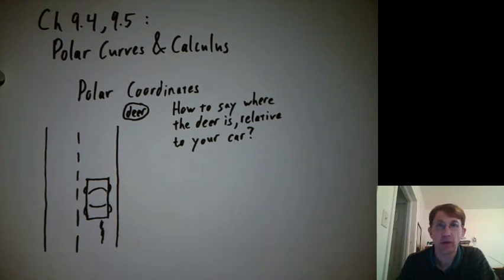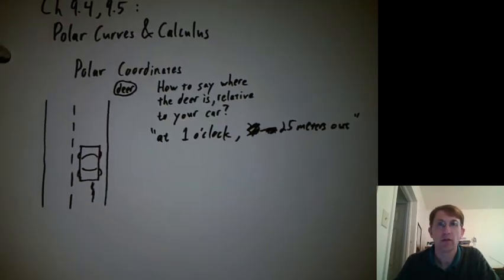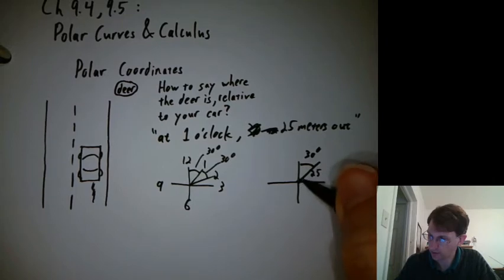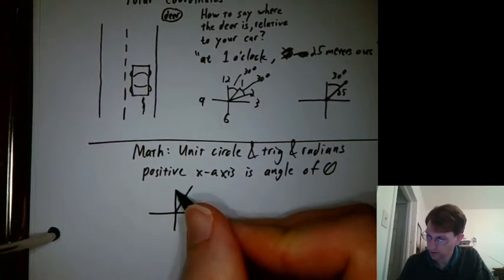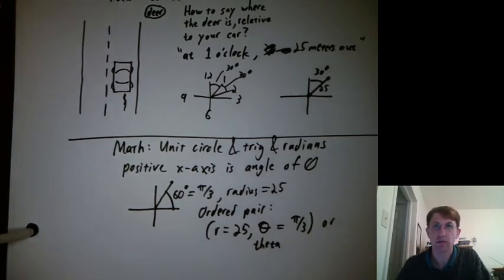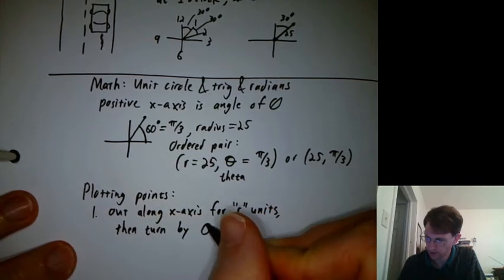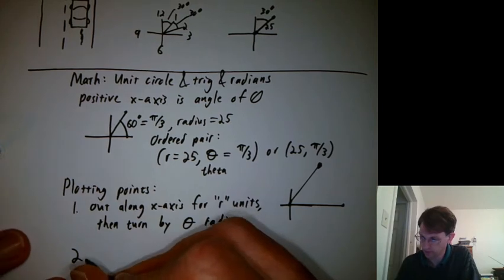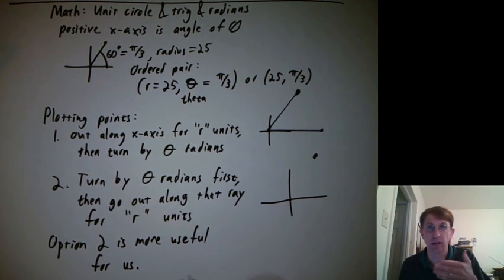math121 ch945a polar coordinates intro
Chapter 9.4 and 9.5: Polar Coordinates and Polar Calculus.